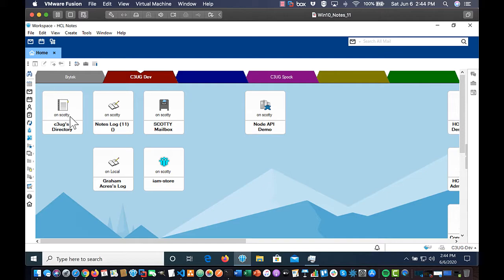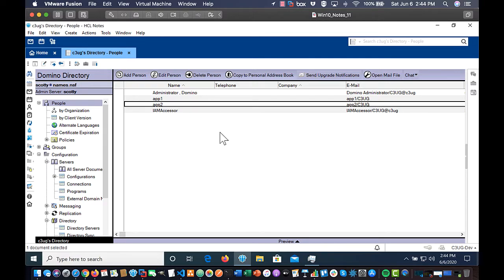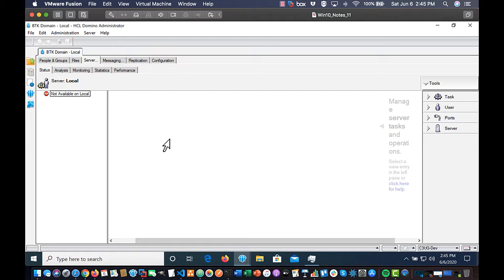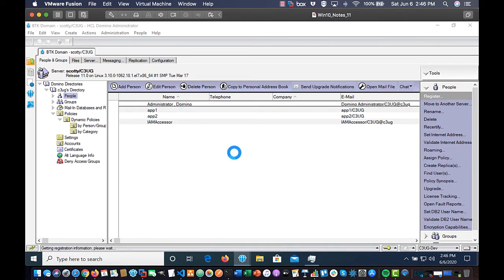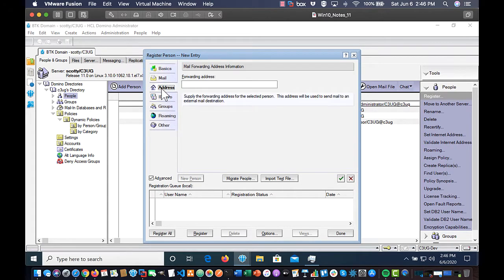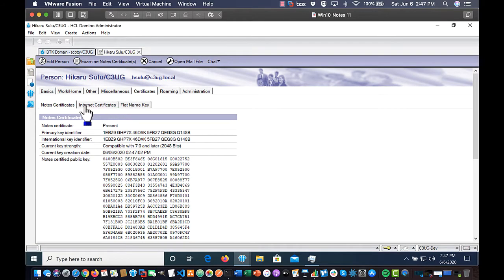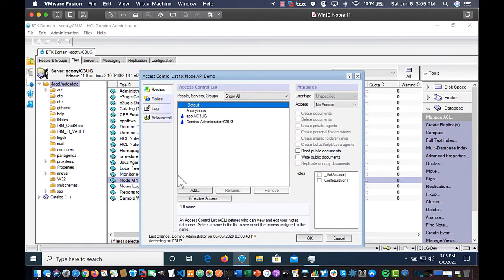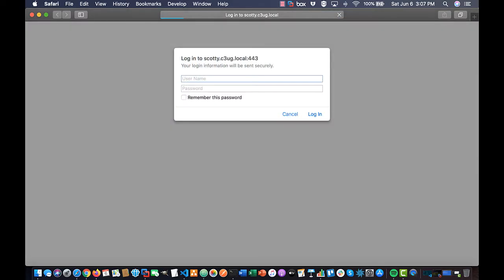Learning the Domino AppDev Pack - Act-As-User Demo: Create Test User [704]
In this module we create a normal Notes user that is not related with our demo IDs that we've created so far in the course.  The intention is to have a standard user ID that is similar to a standard user in your organization that uses a Notes application.  We then inspect the Demo application Access Control List to prepare it for our demo app test.